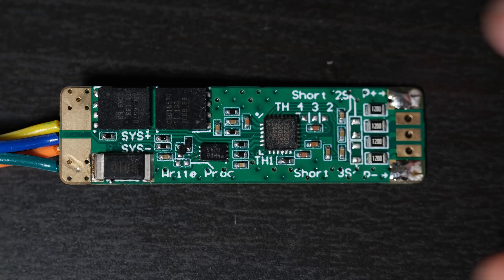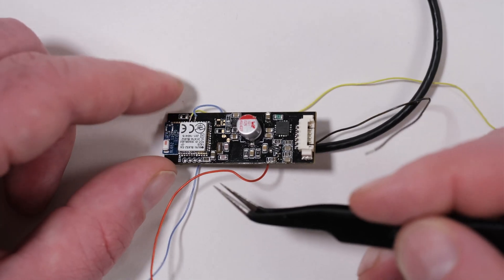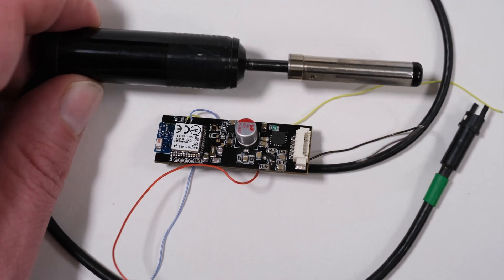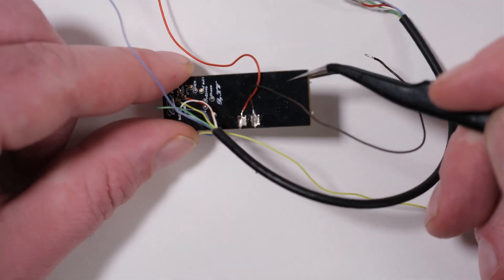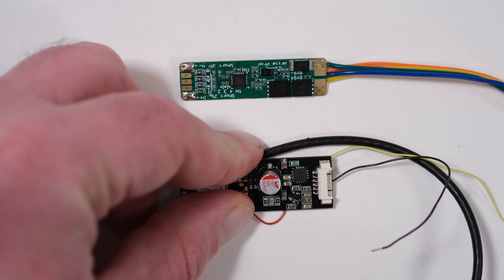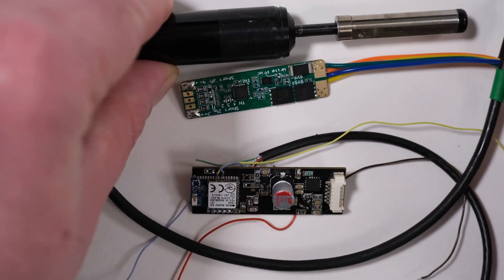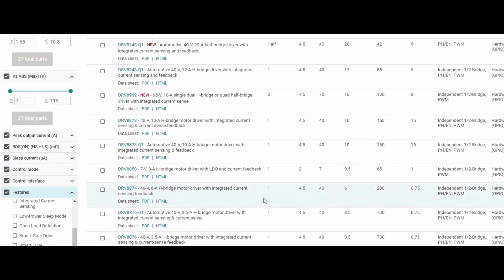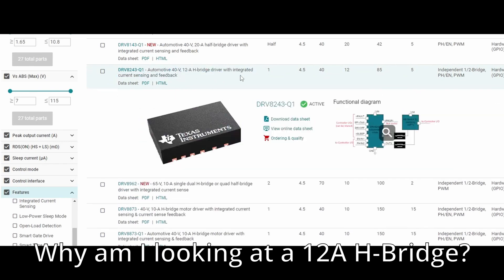Failures on the path to make a wireless Campagnolo EPS system - EPX4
I take a look at my prior design from a few years ago to ensure I don't make the same mistakes and figure out it wasn't so bad.

0:00 Reminders
0:37 Software (firmware), not yet, but it's PCB time or is it?
1:28 Architecture of previous work
2:36 Start the mocking
3:19 Compare to stuff I do now
3:52 Component choice overview
4:04 Microcontroller choice
5:05 Accelerometer choice
5:41 Who cares about FETs, it's just a FET
6:19 Regulator, harder than you expect
7:35 Motor controller, wait what?
8:43 Lets actually measure the motor
11:01 This time for real, the motor controller
11:23 Next step and the process
13:15 Next video about layout
13:52 Weird things to come